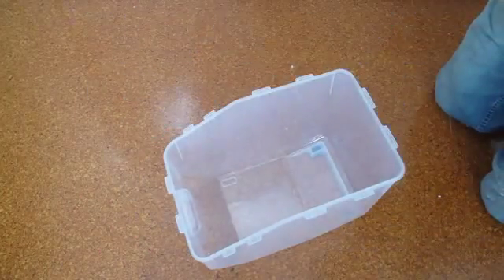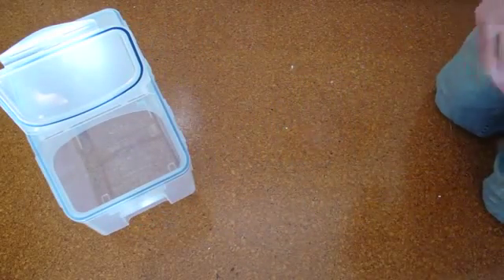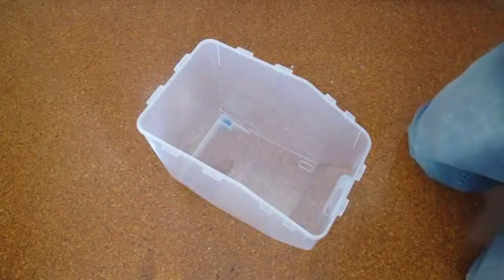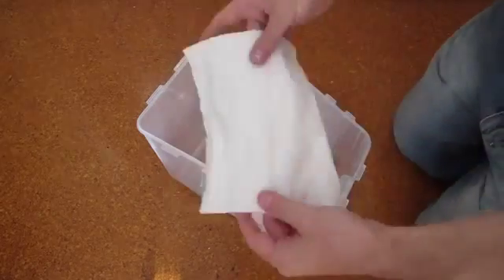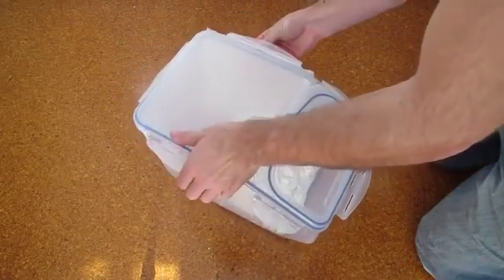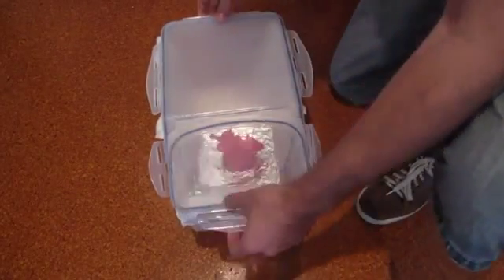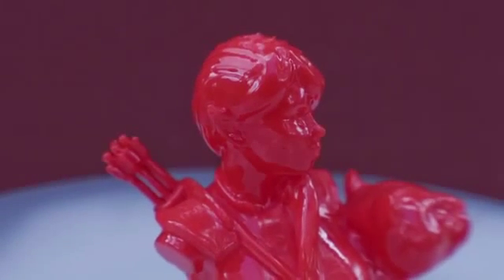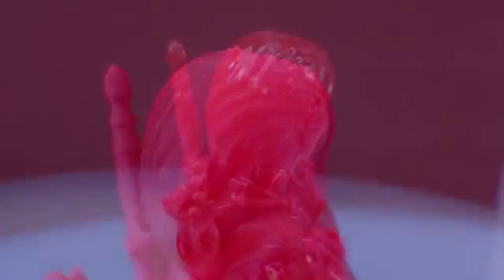Cold Acetone Vapor Finishing for 3D Printing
Desde la reproducción de órganos vitales hasta la construcción de refugios en el espacio. Así de revolucionario se presenta el futuro de la impresión 3D. Con esta perspectiva, no resulta extraño que muchos aseguren que esta forma de materializar objetos, también llamada fabricación aditiva, nos cambiará la vida hasta niveles insospechados.
Actualmente, esta tecnología ya es muy habitual en sectores de lo más variado, sobre todo para la creación de maquetas, prototipos y pequeños mecanismos. Pero existen otros muchos usos actuales de la impresión 3D, como la creación de piezas dentales, la construcción de casas o la preparación de comida.

Podreis encontrar un monton de ayuda al estudiante. Cursos profesionales. Clases particulares en :